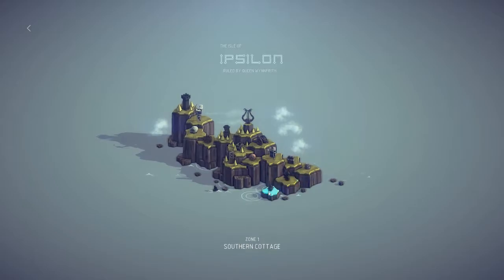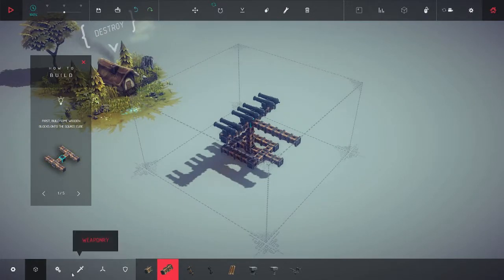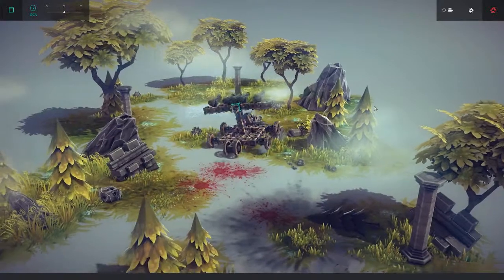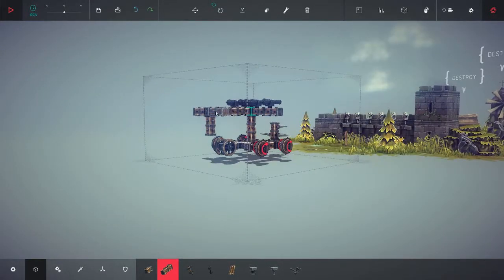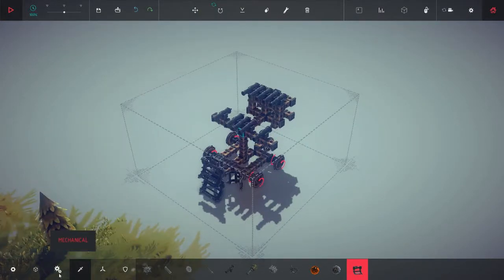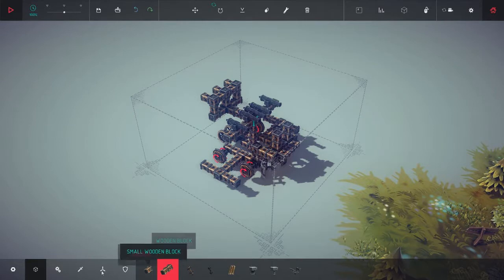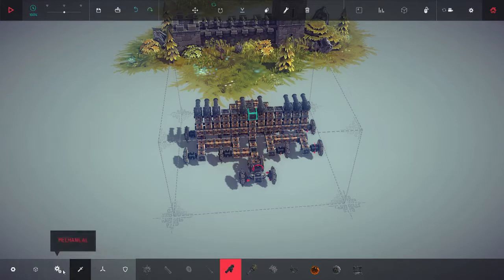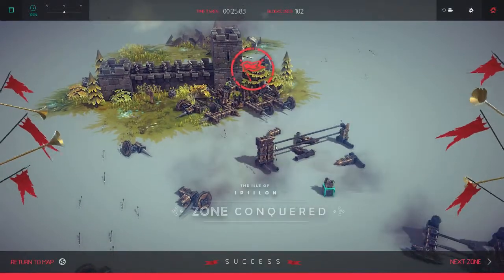HOW IN THE WORLD DID THAT HAPPEN | Besiege Part 1 HD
Hey what is going on guys for all of you that don't know my name is TDCROX 5, And if you do know me than you are one special booger ;) Anyway now that we are done with that nonsense welcome to a new game on this channel BESIEGE!!! Besiege is a physics based building game in which you construct medieval siege engines and lay waste to immense fortresses and peaceful hamlets. Build a machine which can crush windmills, wipe out battalions of brave soldiers and transport valuable resources, defending your creation against cannons, archers and whatever else the desperate enemies have at their disposal. (as found on the steam wiki) In this episode I make an epic machine and its AMAZING so I will let you see for yourself!!

IF YOU LIKE THIS VIDEO PLEASE LIKE COMMENT AND SUBSCRIBE IT DOES HELP A LOT AND I WOULD MEAN THE WORLD TO ME IF YOU GUYS LIKE MY CHANNEL THANKS FOR ALL OF THE SUPPORT SO FAR!!